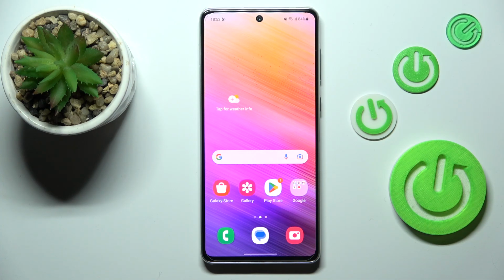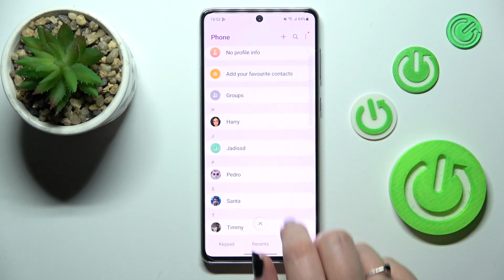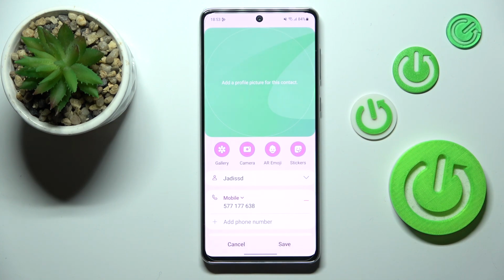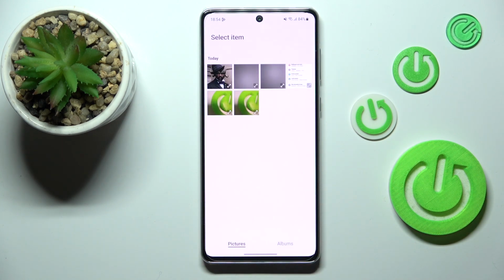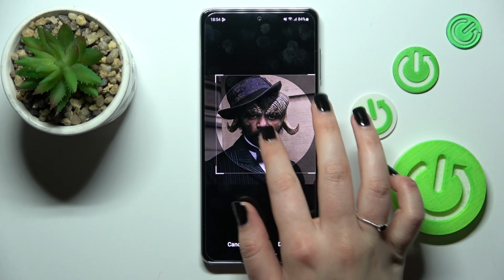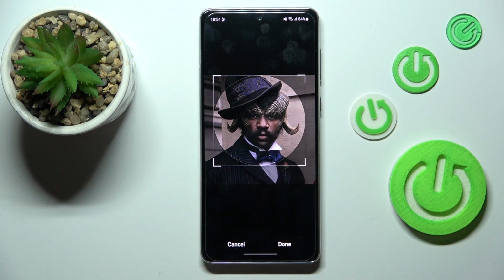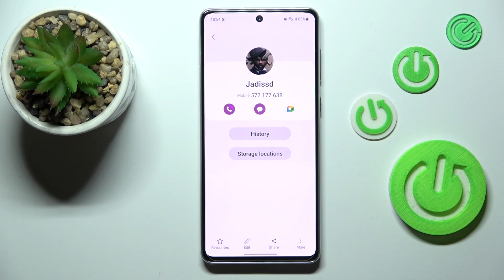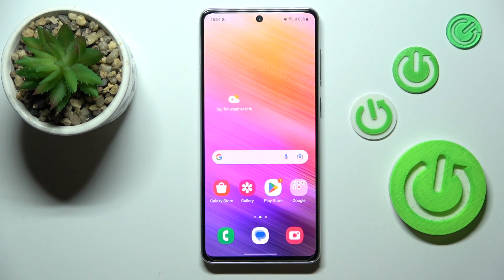How to Add Photo to Contact on SAMSUNG Galaxy A73? - Assign Contact Photo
On your SAMSUNG Galaxy A73, we'll show you how to add a photo to a contact. The specialist will show you how to access the contacts app, select a contact, and change your profile picture. You'll also learn how to choose a photo from your gallery or take one using the camera. Watch our video tutorial on our dedicated YouTube channel for the SAMSUNG Galaxy A73 to see how to do it step by step.

How to assign a photo to a contact on SAMSUNG Galaxy A73?
How to change the contact photo on SAMSUNG Galaxy A73?
How to add a picture to a contact on SAMSUNG Galaxy A73?
How to set a contact photo on SAMSUNG Galaxy A73?